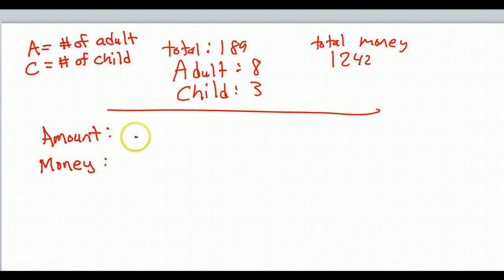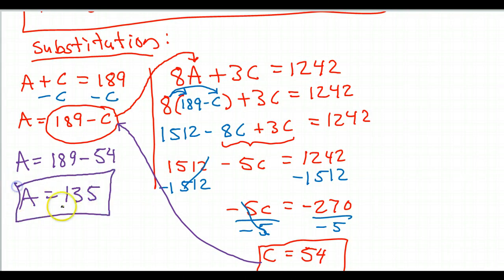Substitution (Real World Problem)